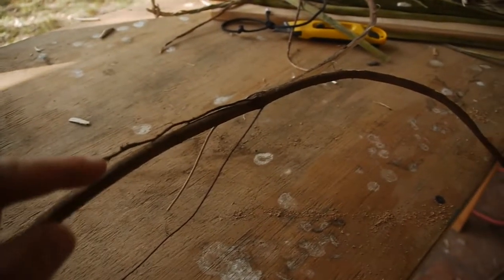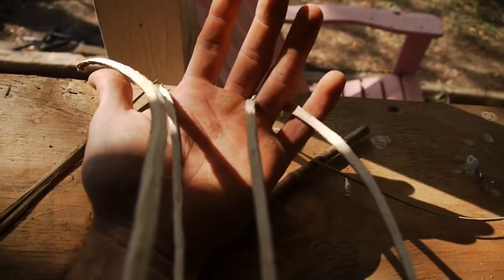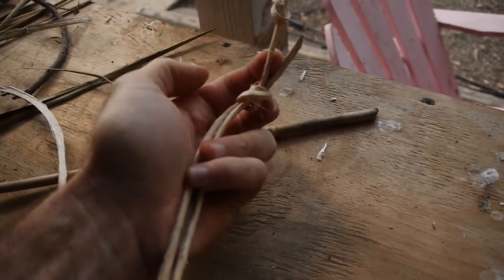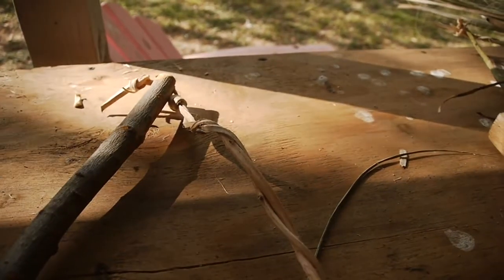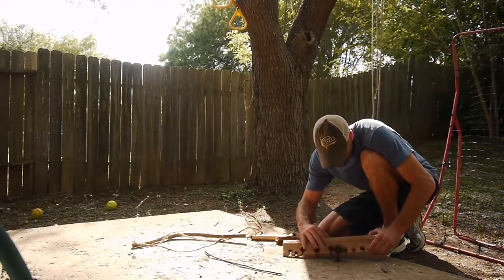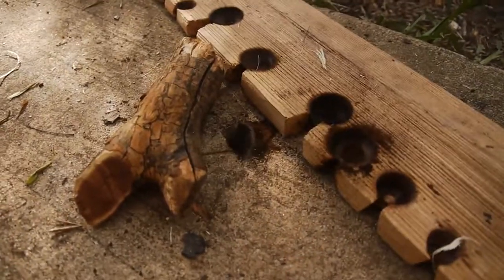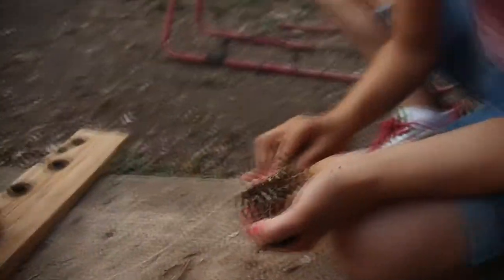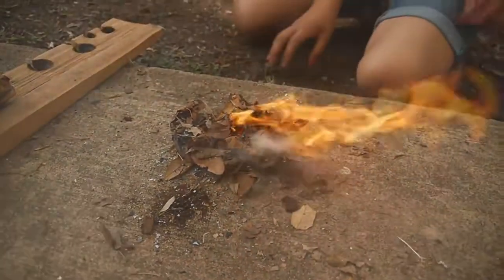Backyard Survival: How To Make Root Cordage for a Bow Drill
How to make natural cordage using Hackberry root for bow drill.